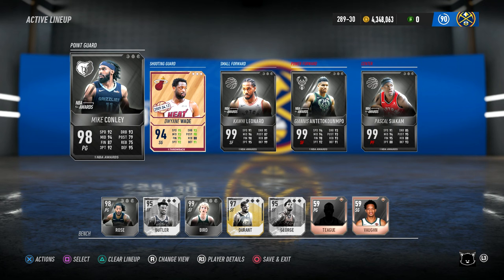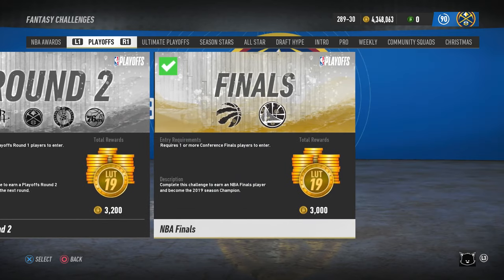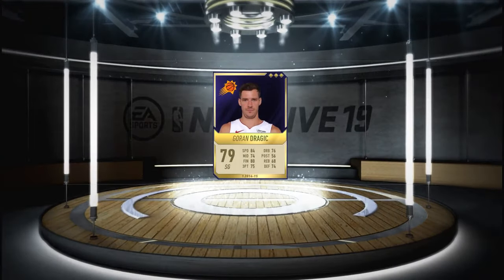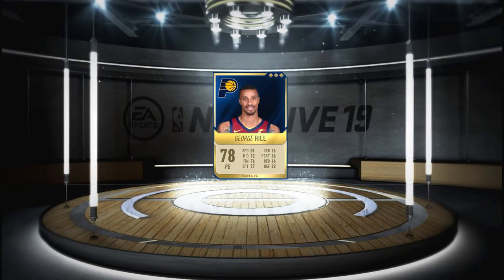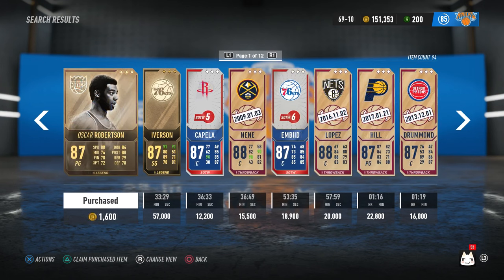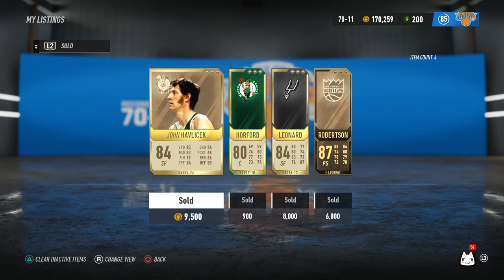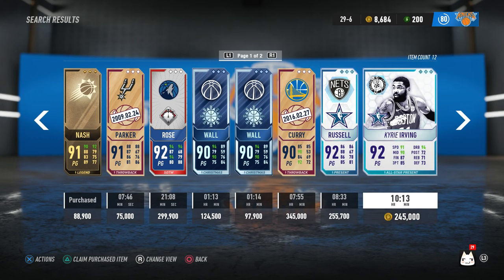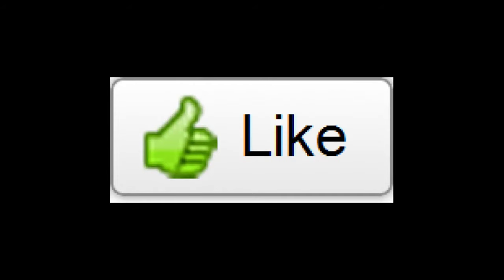How to build a 95+ OVR Team & Get Millions - NBA LIVE 19 Ultimate Team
My Team's been complete since June.
Many people have been asking, so I hope this helps!